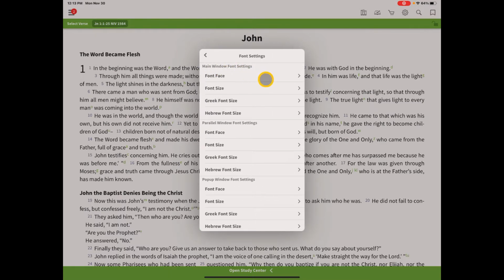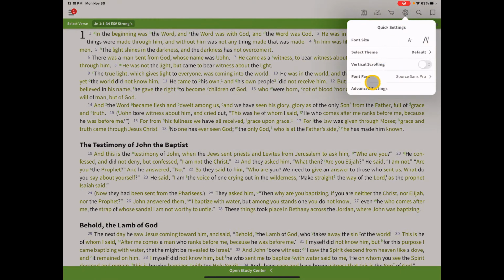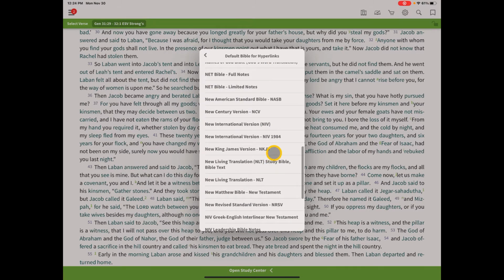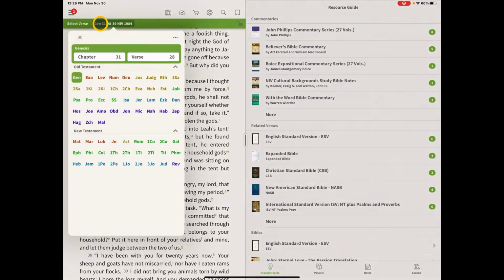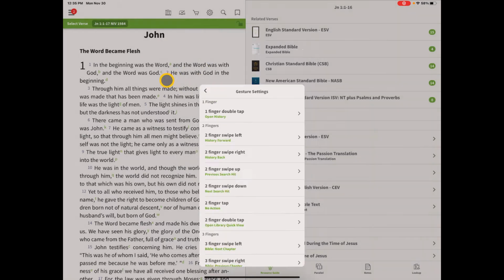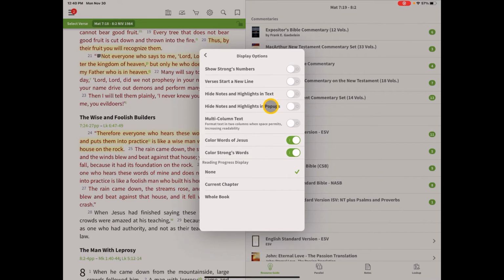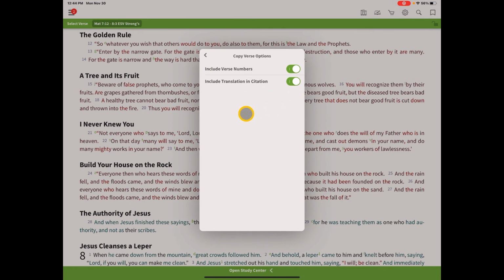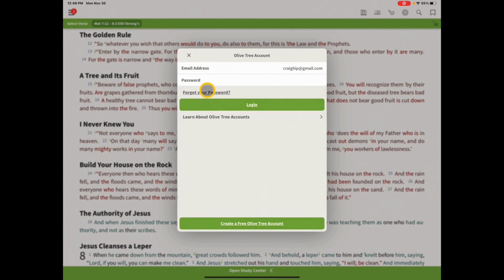How To Read and Study the Bible Using the Olivetree Bible App